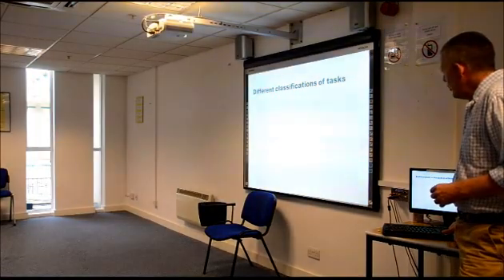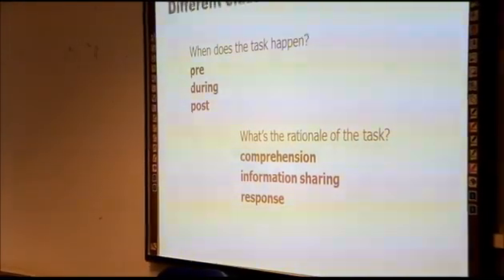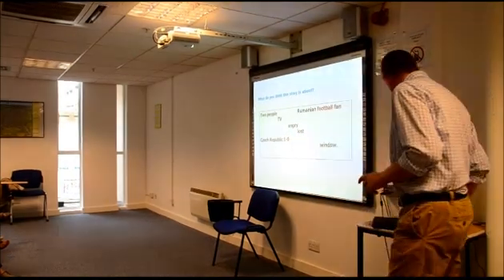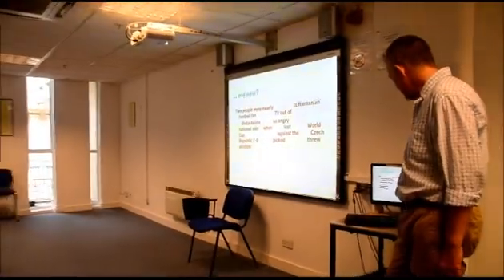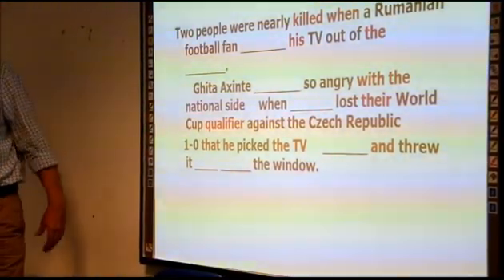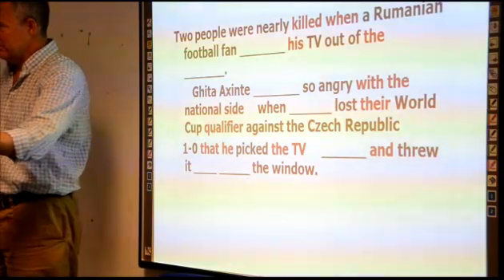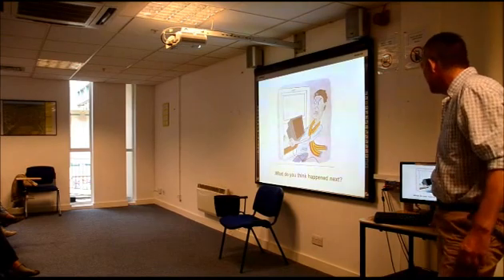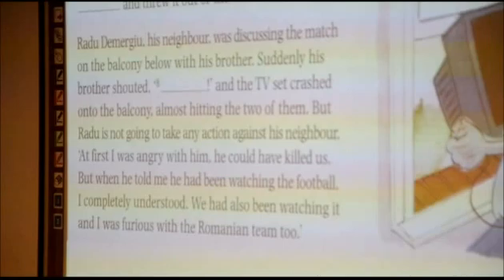Oxford_class_sample